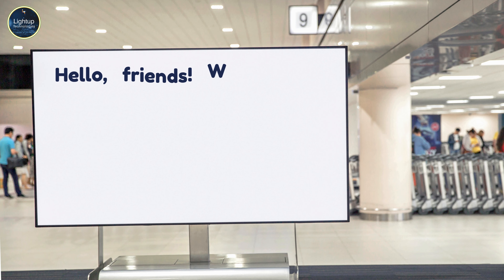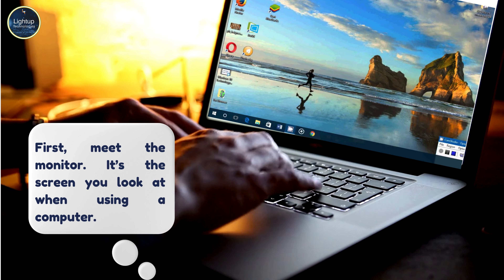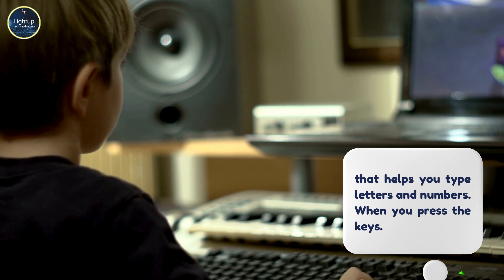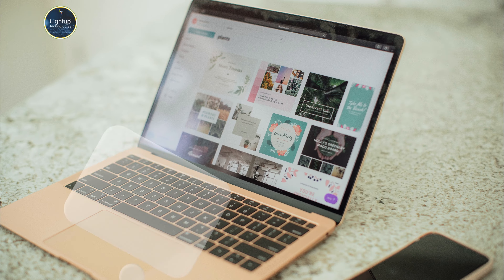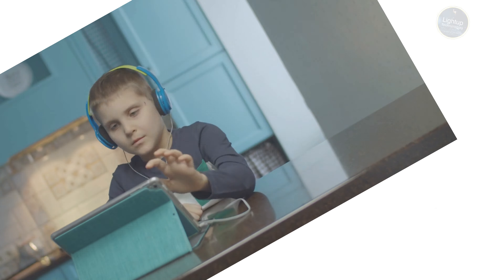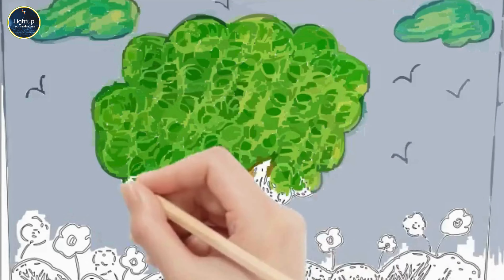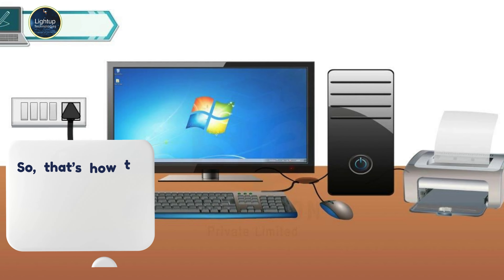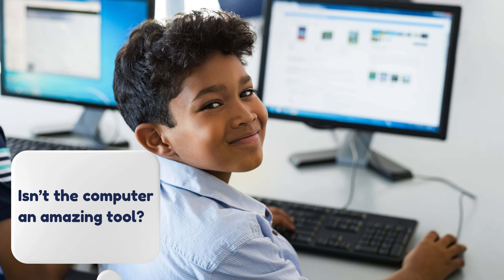Class 2 Chapter 1 - Introduce Computer! Project on How a Computer's Different Parts Work Together!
Welcome to this exciting video for Class 2, Chapter 1 – Introduction to Computers! 🌟 In this episode, we will dive into the basics of computers and explore how the different parts of a computer work together as a team. 🎮🖥️

Your young learners will discover the amazing world of computers, learn what a computer is, and understand its importance in our daily lives. We'll break down each part of a computer—like the monitor, CPU, keyboard, and mouse—and explain their unique roles in making the computer work smoothly! 🚀✨

The video also features a fun and interactive project for students to create their own model of a computer, showing how each part connects and functions together. This hands-on project will enhance their understanding of the teamwork behind a computer's functioning, making learning fun and engaging! 🎉

🖱️ What you'll learn in this video:

Why do we use computers?
How do a monitor, CPU, keyboard, and mouse work together?
Fun facts about computers to amaze your friends!
📚 Perfect for Class 2 students, this video will make computers easy and enjoyable to learn about, while building a strong foundation for future digital learning. 🚀💻